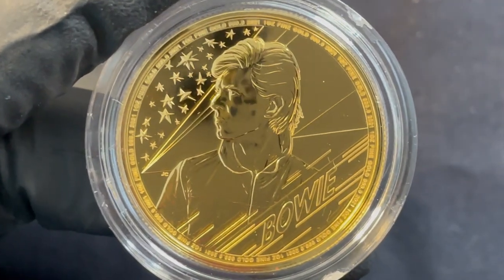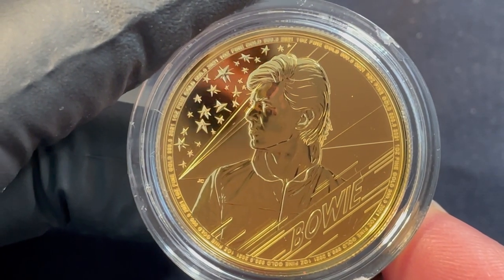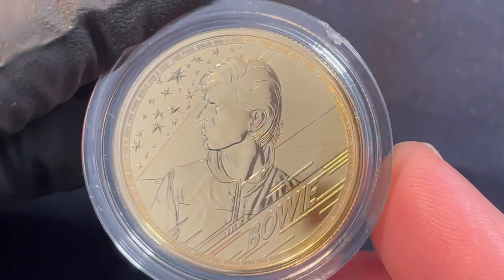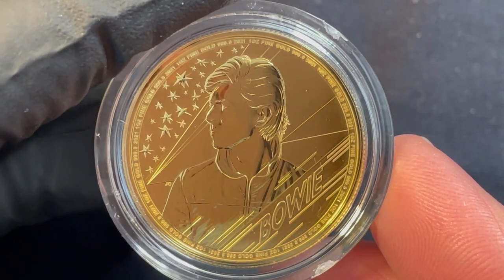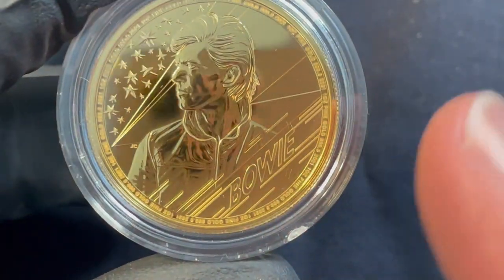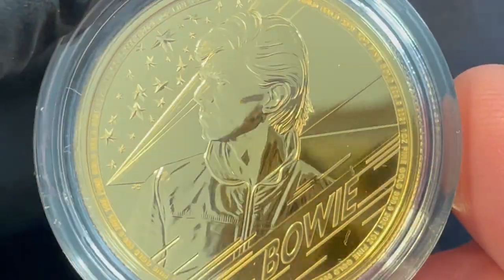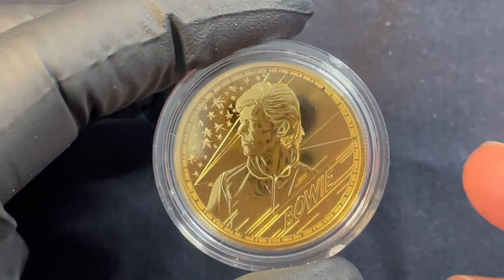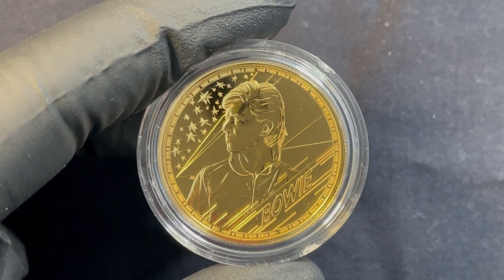2021 DAVID BOWIE⭐️Music Legend Series⭐️by The Royal Mint⭐️1 oz BU Gold Coin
The Royal Mint celebrates British Music Legends. The 3rd release features the iconic legend, David Bowie. Mintage of only 2,500 ⭐️1oz of .9999 fine Gold⭐️ROCK n ROLL
Obverse: Displays the portrait of Her Majesty Queen Elizabeth II, along with the face value of 2 pounds.
Reverse: Features a portrait of David Bowie set against a lightning bolt motif from the Aladdin Sane era. Additionally, the design features his signature "BOWIE" typeface.
Official legal tender backed by British government.